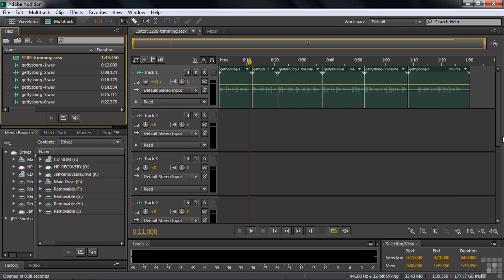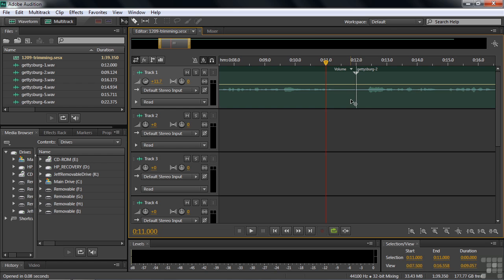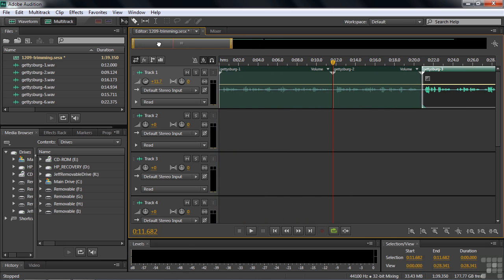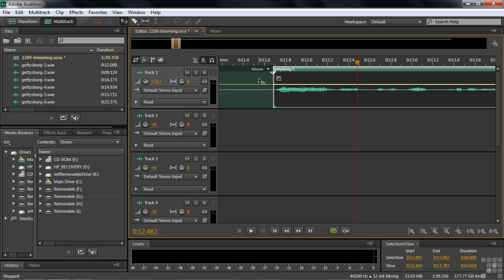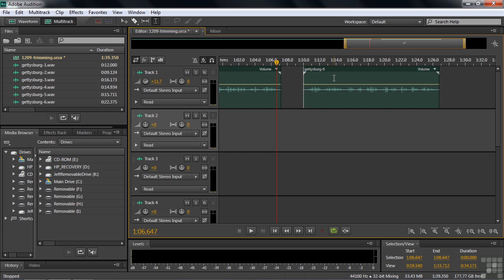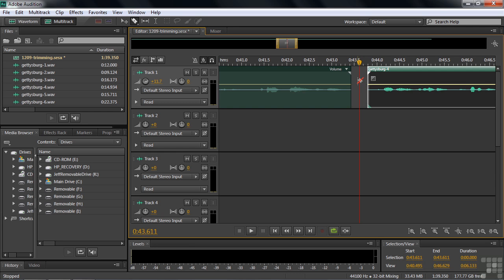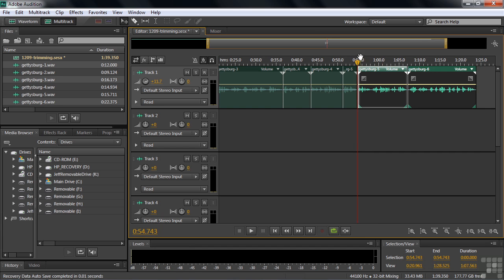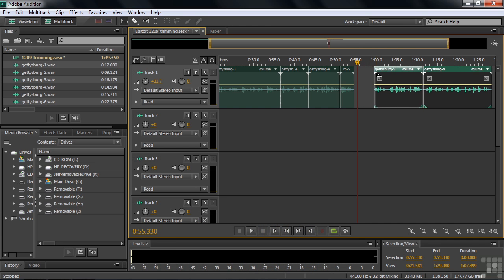Trimming, Splitting, And Nudging Clips | LEARNING ADOBE AUDITION CS6 TRAINING VIDEO